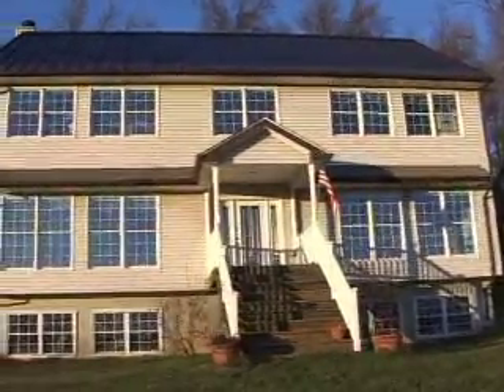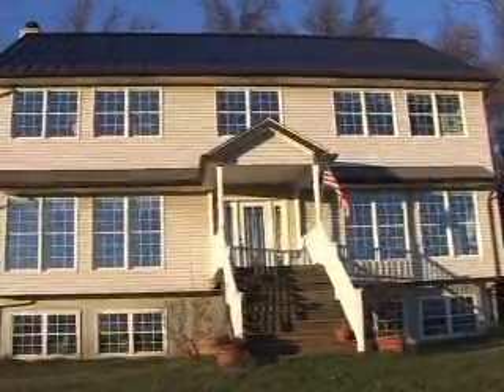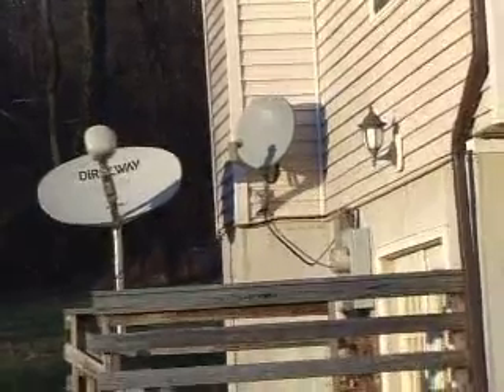"The Solar Patriot House" near Hillsboro, Virginia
Energy expert Alden Hathaway and his wife Carol live in a solar powered house in Loudoun County near Hillsboro, Virginia. If one in every four houses in Virginia were solar powered, our power needs would be cut in half.